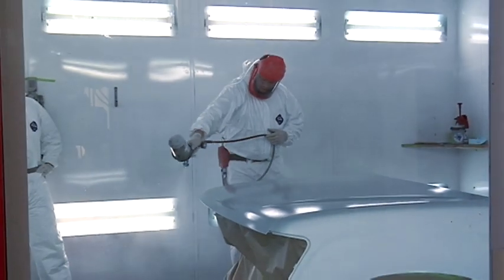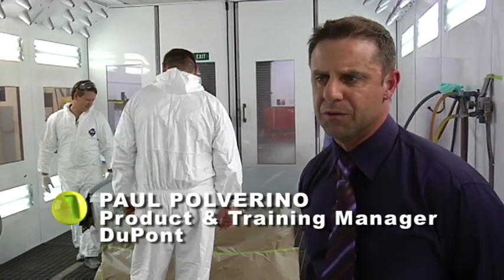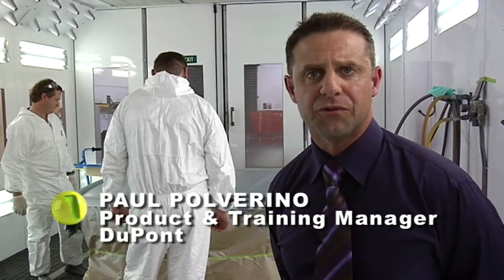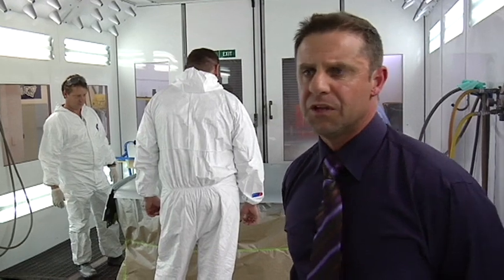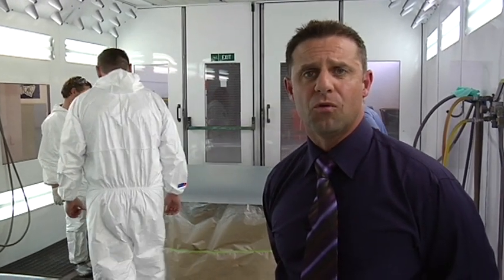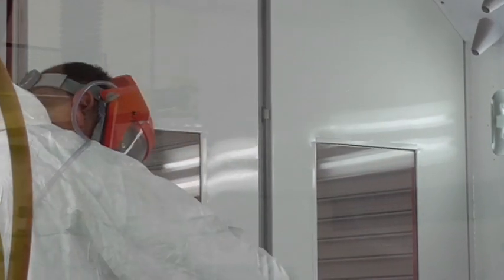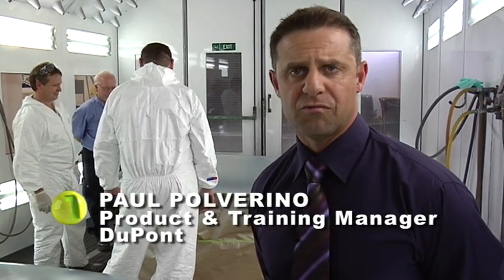Skillsone - Vehicle Painting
We hear from Head Teacher of Vehicle Trades at Glendale TAFE, Brian Johnson, and Paul Polverino, Product and Training Manager of DuPont, about the environmentally friendly (spray) paint products which are being employed in the spraying of vehicles. These products are at least 80% more environmentally friendly than conventional products out on the market, reducing solvents in the atmosphere and therefore reducing the damaging impact on the crucial Ozone layer.

Eco Skills Teams is a partnership project between Dusseldorp Skills Forum (DSF) and WorldSkills Australia (WSA) in an effort to address challenges around environmental sustainability and skills.

All the Project Designers of the WSA National Competition categories have been approached to see where they can introduce real & relevant sustainable initiatives; from the design of the project to procurement of materials, including the testing & measuring of the trade skills of the young skilled competitors.

TAFE & University students will be trained and skilled as part of an Eco Skills Team that will gather data and benchmark the Nationals. This activity will provide WorldSkills Australia with the blueprint for continuous improvement around total event sustainability in future years. With the continued focus on environmentally sustainable practice, WorldSkills Australia will lead the way in encouraging young trades people to adopt smarter, more informed and sustainable ways of working.